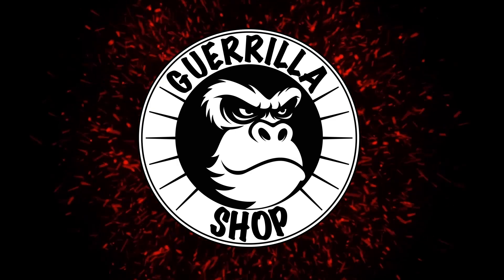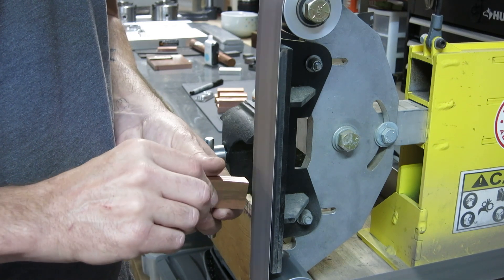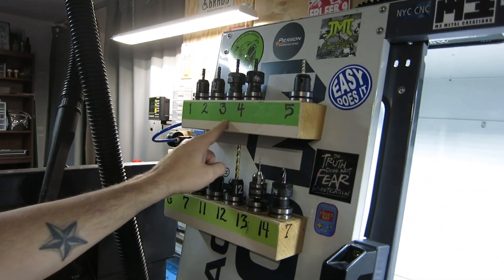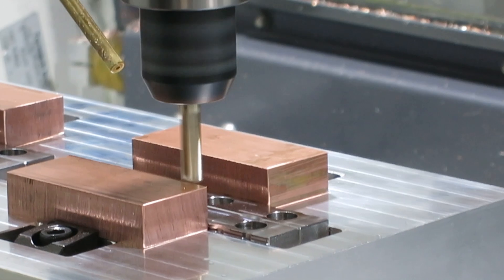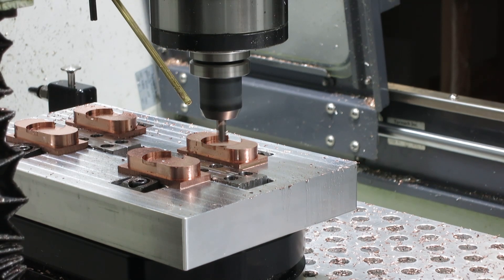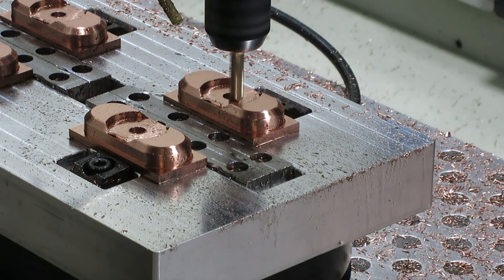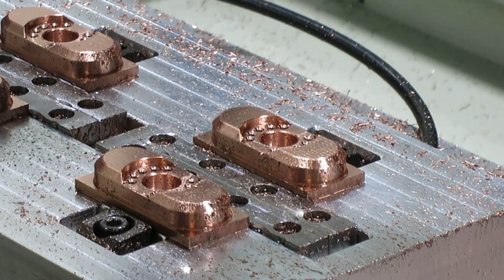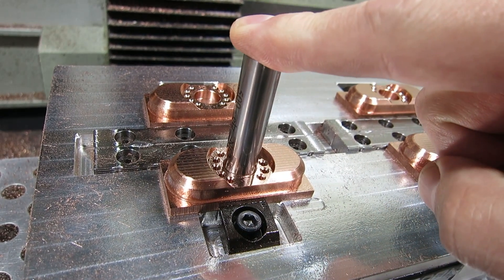Machining a Fidget Spinner - Part 1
This is part 1 of a series where I show how I machine the Tranquiler ER REDUX fidget spinner.  In this video I show my process for cutting the stock, filtering to a pallet, and machine the first operation. I am using the Pierson Mini Pallet system.  My machine is a Tormach 770M.